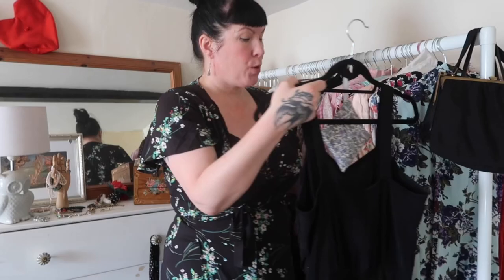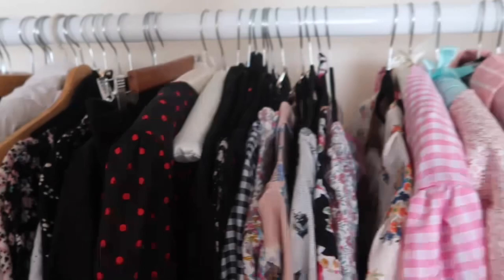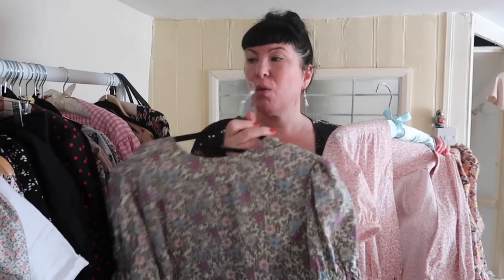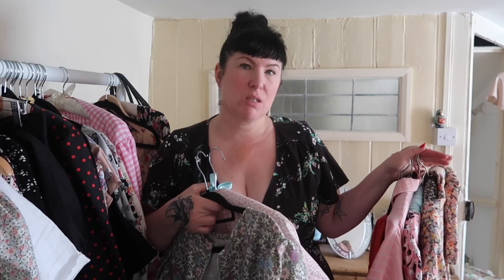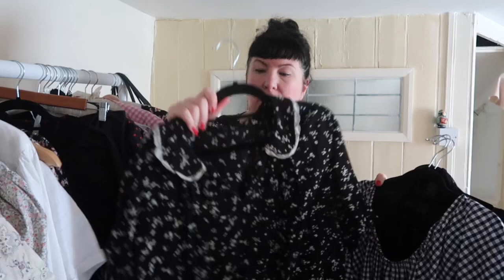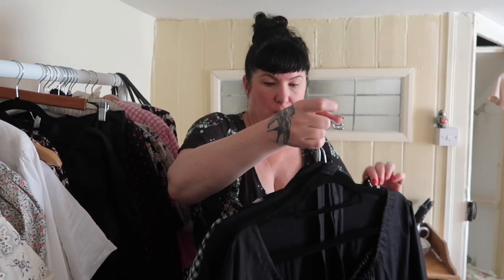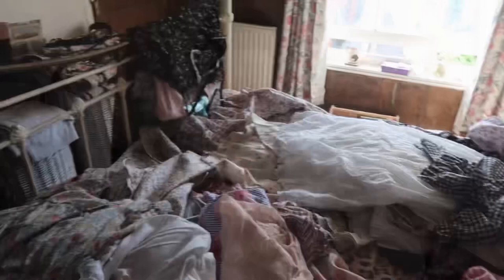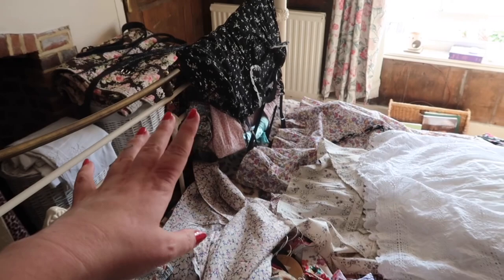CLOSET PURGE ~ Organising my HANDMADE & VINTAGE wardrobe *It doesn't go well!*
In today's video, I’m Re organising my handmade and vintage wardrobe and attempting to have a closet purge! It doesn't go as well as I'd hoped but I thought I'd share my process with you nonetheless!

Each month you get access to an exclusive sewing and/or pattern drafting tutorial with all supporting resources, my top tips, sneak peeks and much, much more!  Come on over and join me for a sewing adventure!

There is absolutely no additional charge to you and I'm forever grateful for your support. It helps me create the content that I love to make and hope that you enjoy!